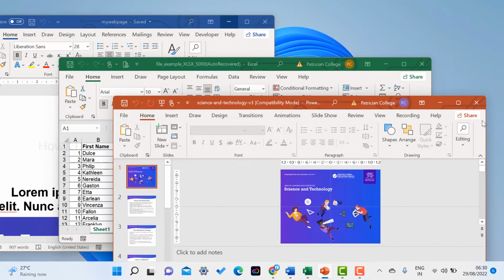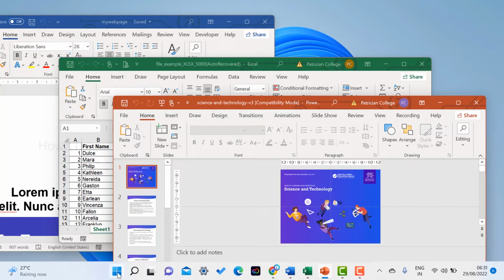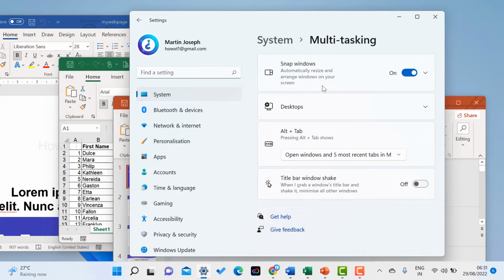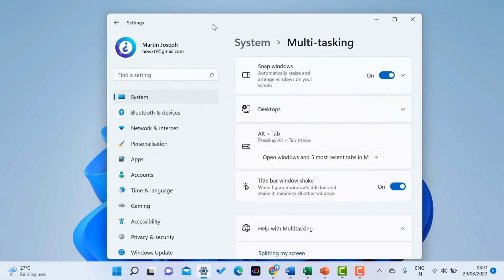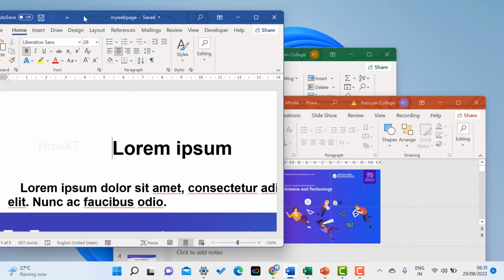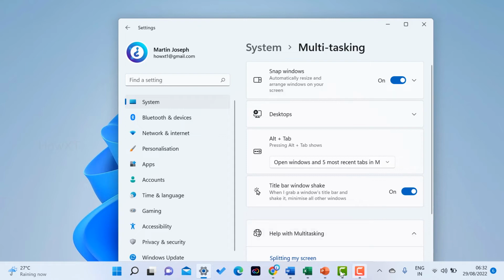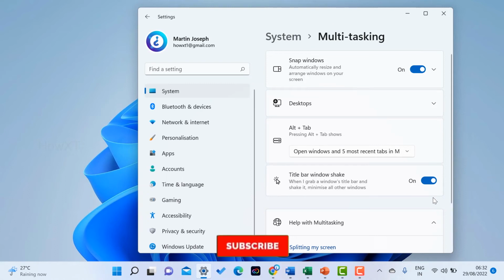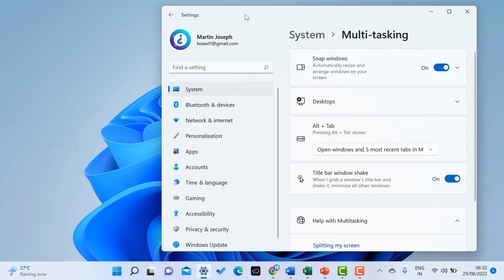How to Enable or Disable Title Bar Window Shake on Windows 11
This video tutorial will help you How to Enable or Disable Title Bar Window Shake on Windows 11